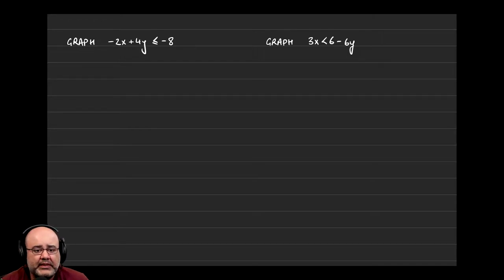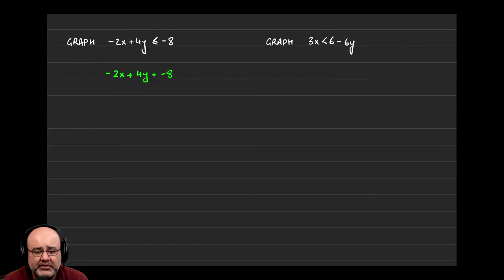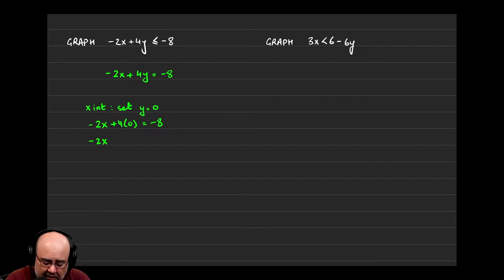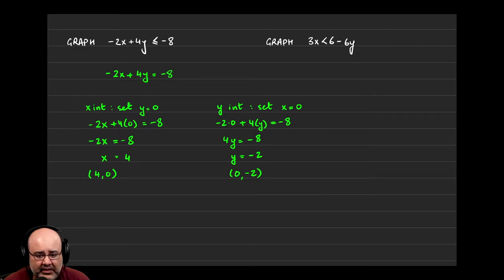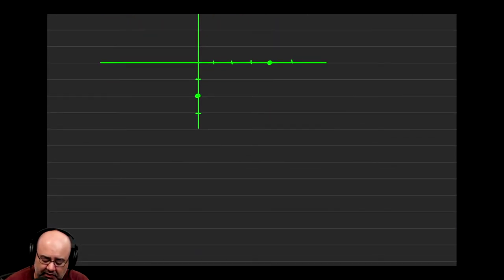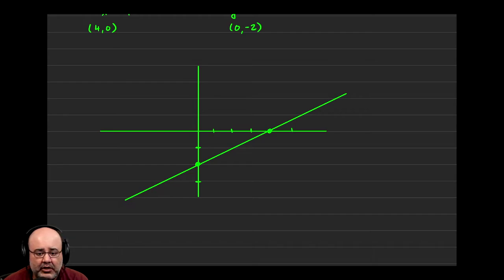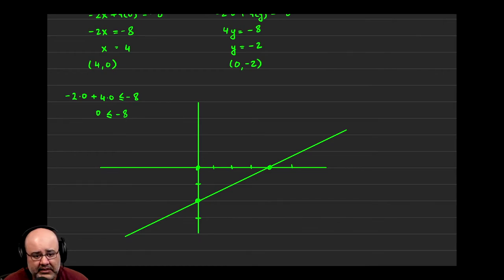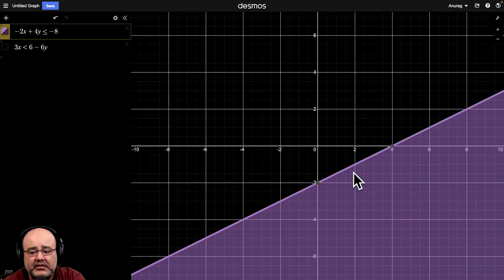Section 11 Ex 3